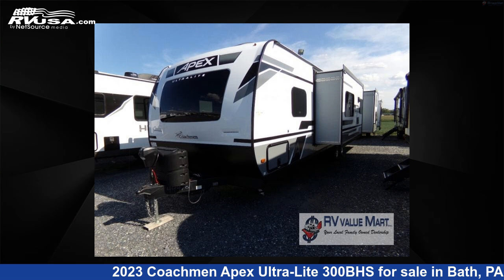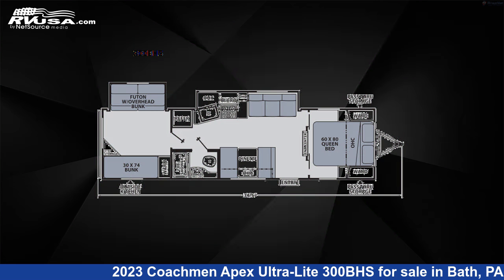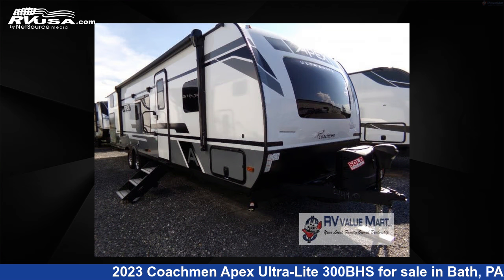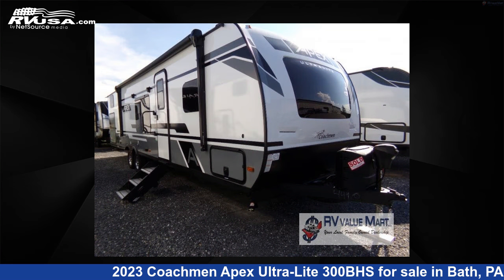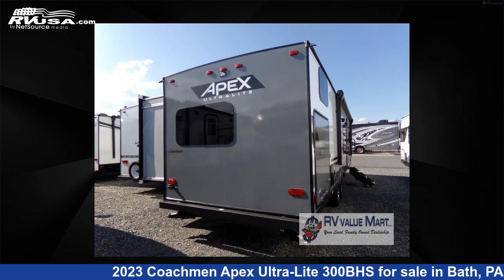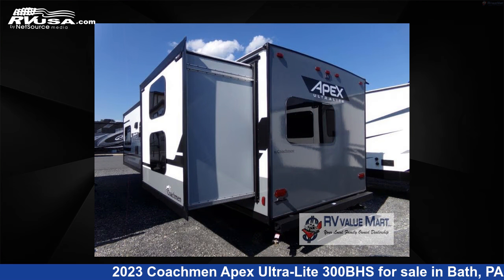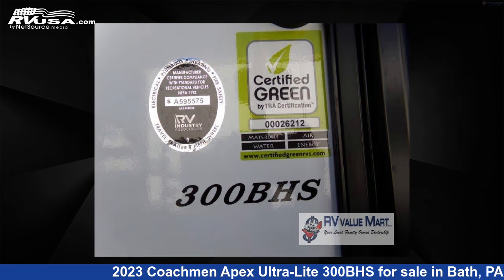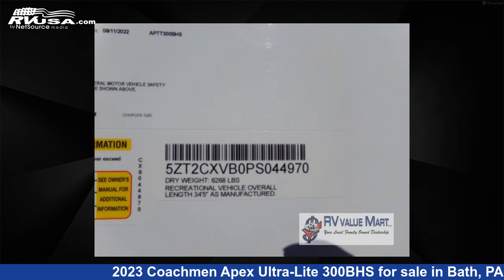Magnificent 2023 Coachmen Apex Ultra-Lite Travel Trailer RV For Sale in Bath, PA | RVUSA.com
This 2023 Coachmen Apex Ultra-Lite 300BHS is a Travel Trailer RV. It is located in Bath, PA 18014 and is offered for sale by RV Value Mart. This New Coachmen Is 34' 0" in length and features 2 slideouts, a Earth interior, sleeps 7, Slideout, and 50 gal fresh water capacity. The floorplan layout of this Travel Trailer features Bunkhouse, Front Bedroom.